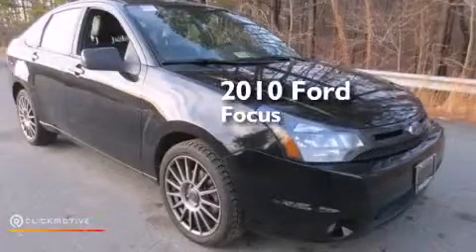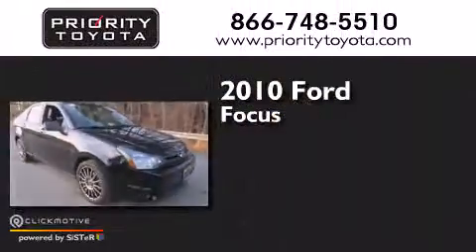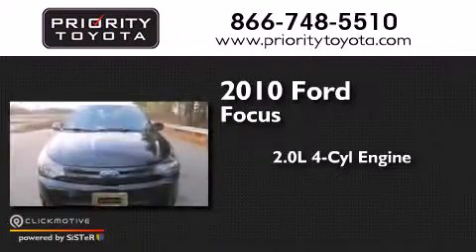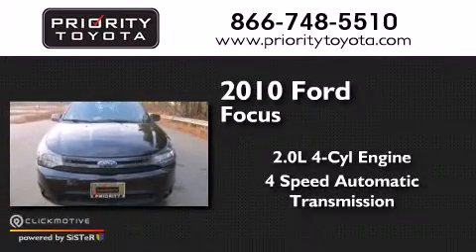2010 Ford Focus Colonial Heights VA 23831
We have been honored to serve the Colonial Heights VA area , we promise that your experience at our dealership will exceed your expectations ! Year : 2010 Make : Ford Model : Focus Engine : Gas I4 2.0L/121 Trans . : Automatic Exterior : Ebony Miles : 75,703 Interior : Charcoal Black Priority Toyota Chester 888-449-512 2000 Walthall Center Drive Colonial Heights , VA 23834